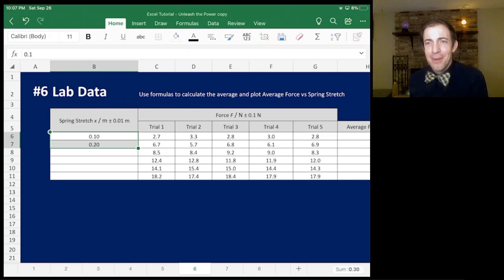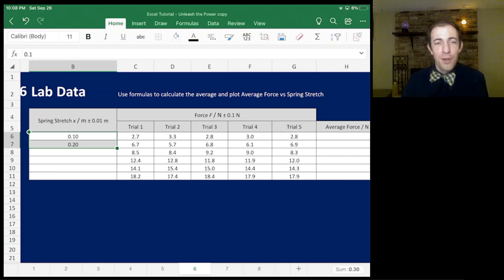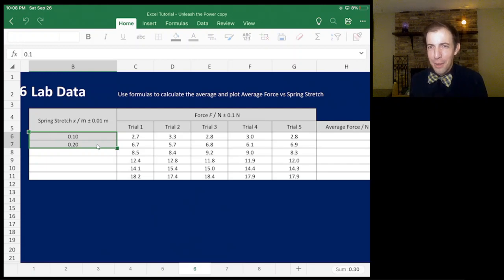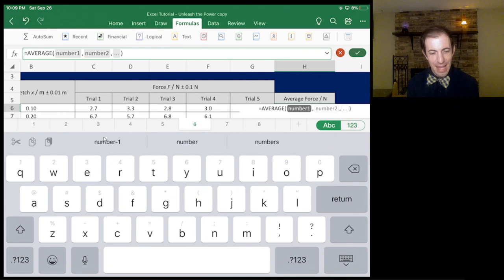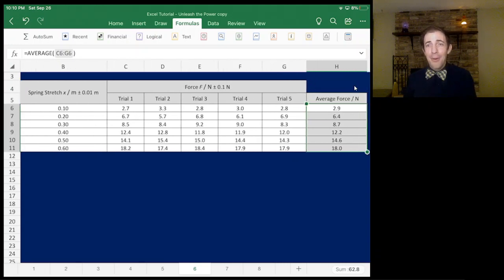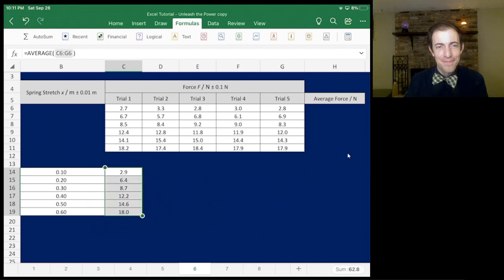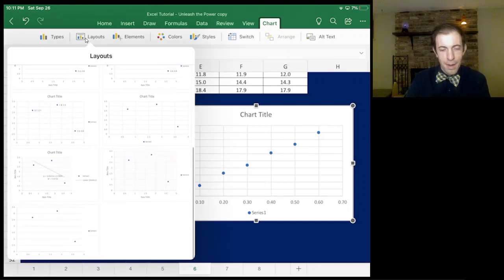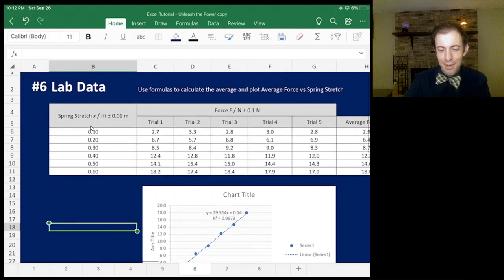Excel Tutorial - 6 - Lab Data